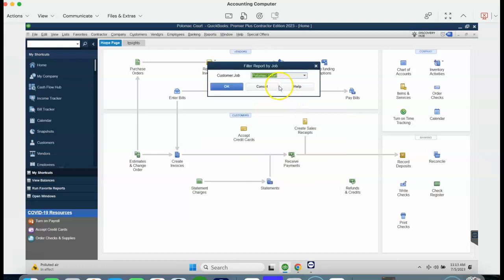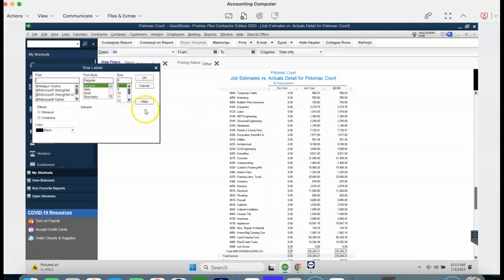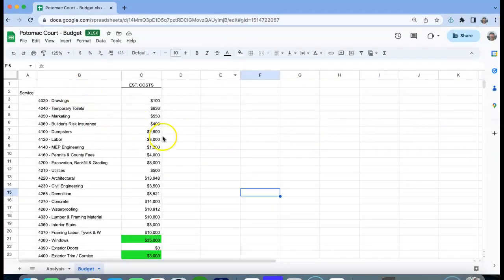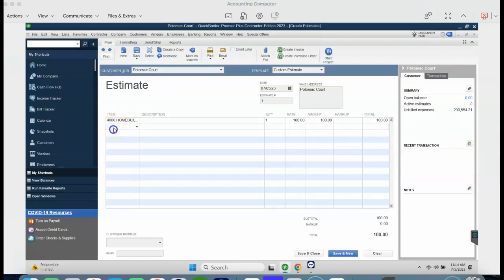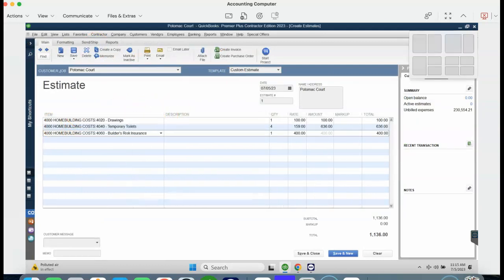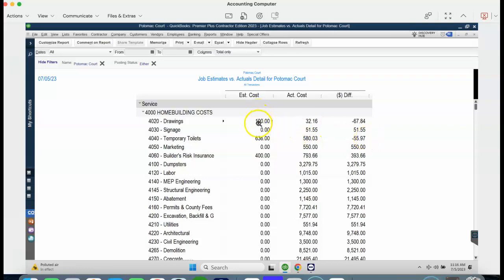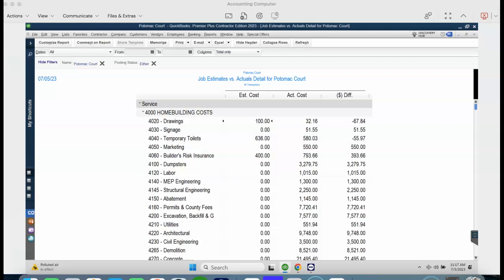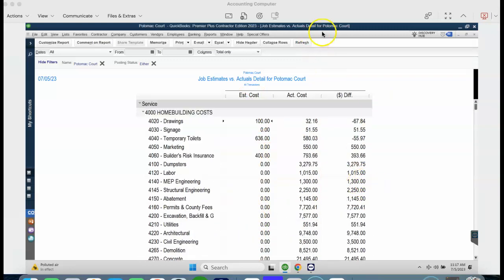QUICKBOOKS - How To Do Job Costing In Quickbooks For Contractors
This video will quickly break down how to do a job cost report.  First by creating the estimate and then the costs should be run against that.

First, make sure to set up all your items as the bills need to be inputted by those cost codes.